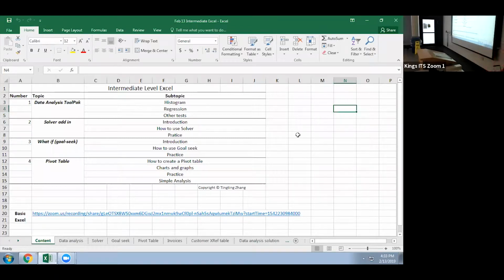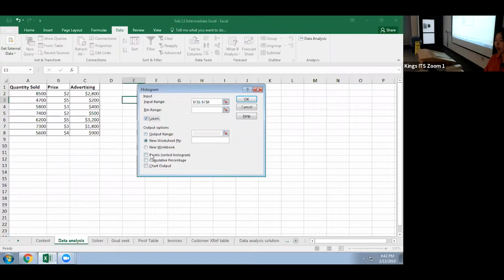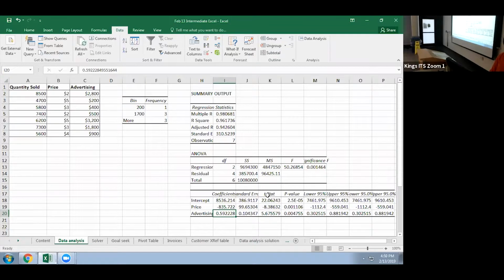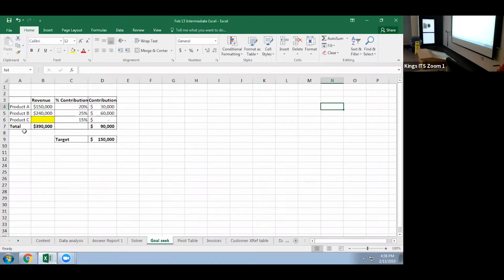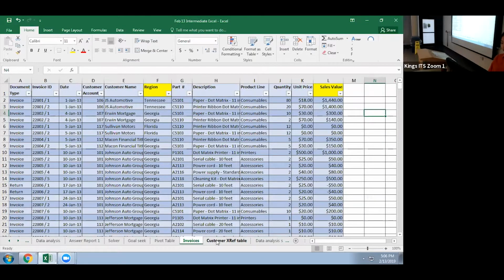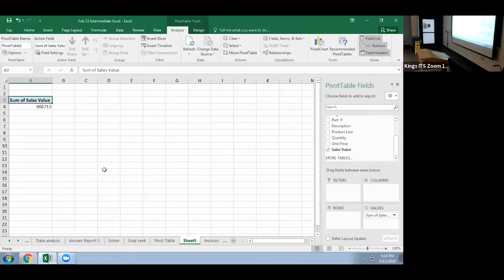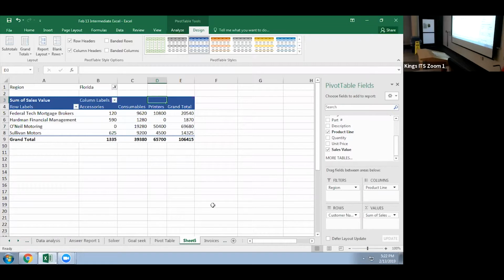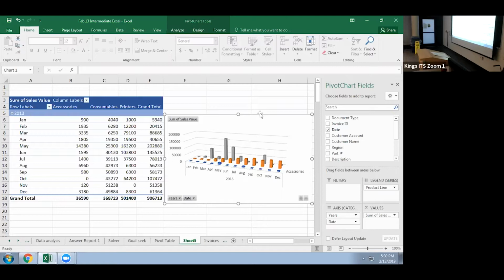King's BMOS Excel Workshop - Part 2 - 02-14-2019